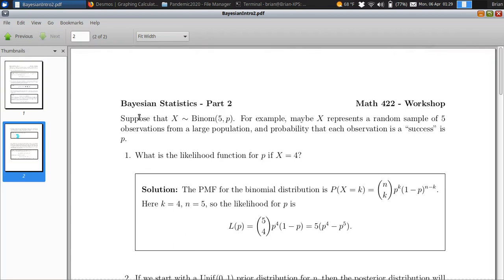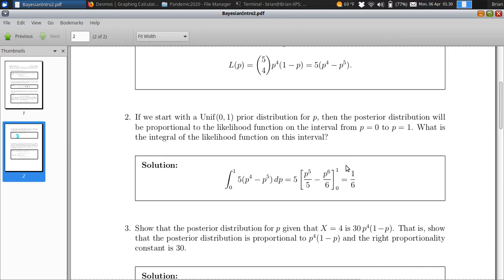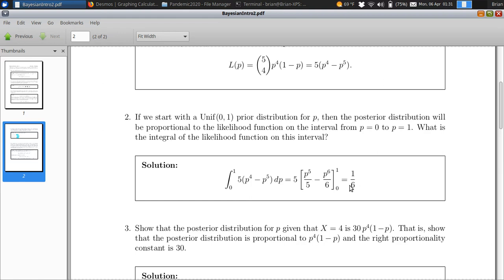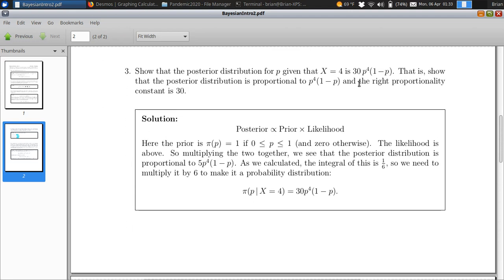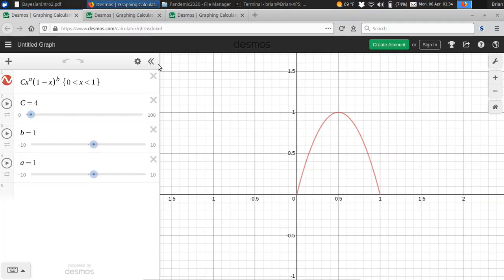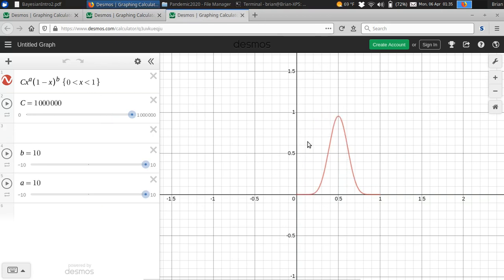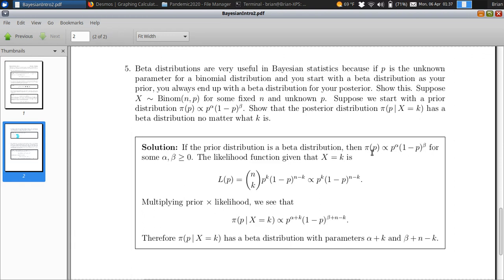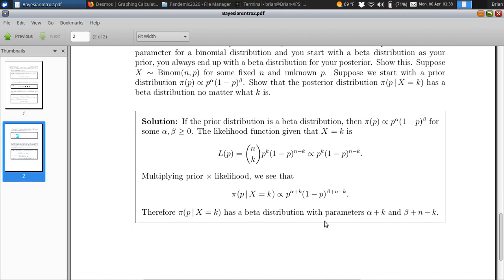Bayesian statistics day 2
I walk through the solutions to the 2nd workshop on Bayesian statistics and talk a little about beta distributions.